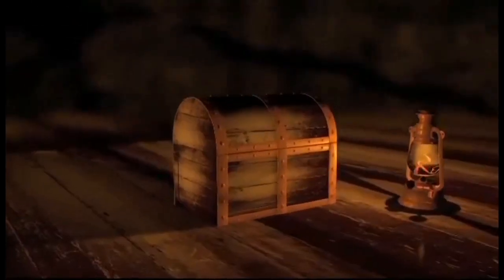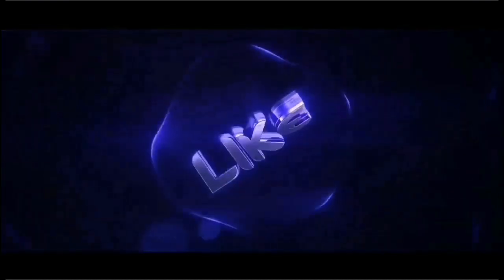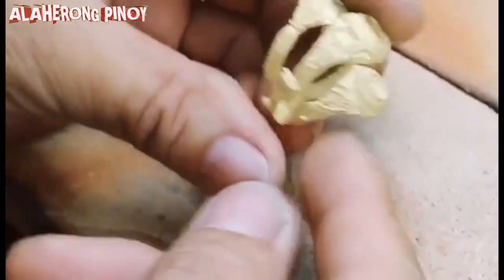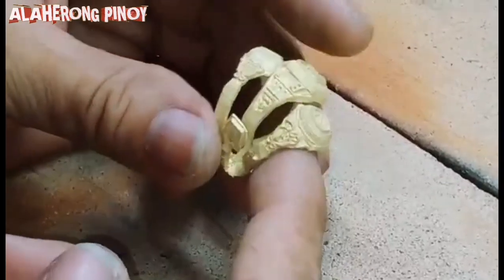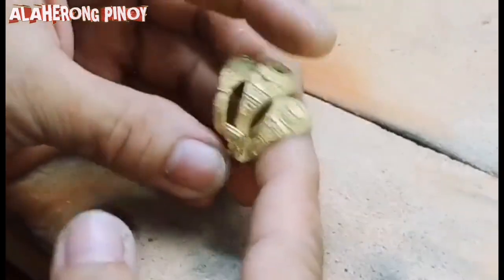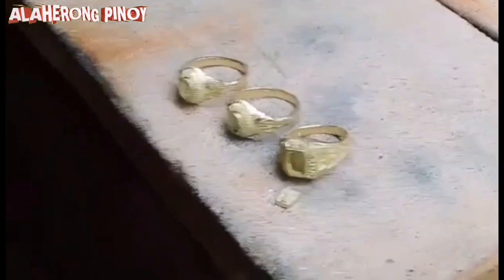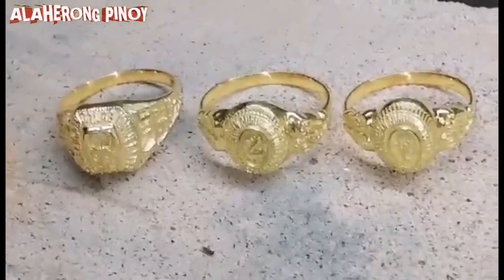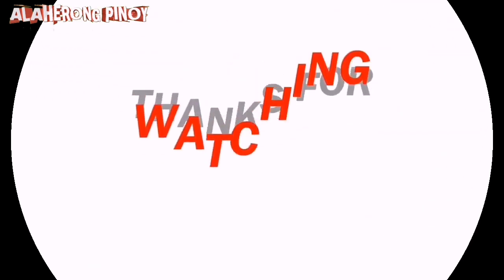How it's Made Ladies Class ring 18k gold ring | Hand made | Jewelry making | Alaherong pinoy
Title: How it's Made Ladies Class ring 18k gold ring | Hand made | Jewelry making | Alaherong pinoy

Weight:
Lady Petite 5.5gms
Lady flair 4grams
Karat: 18k